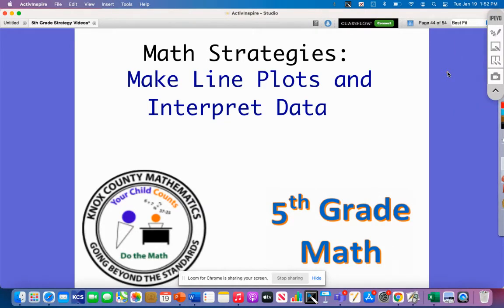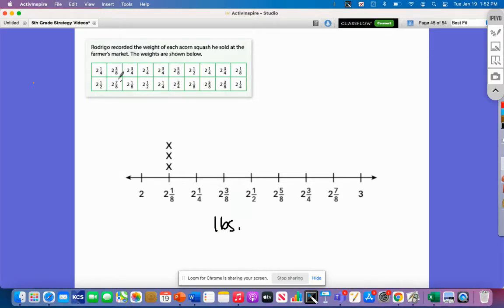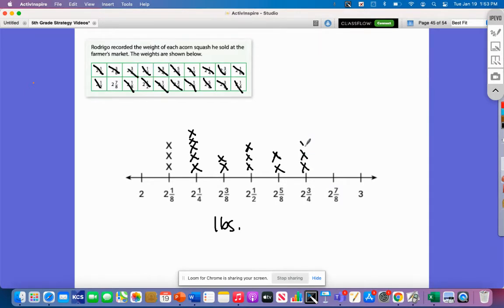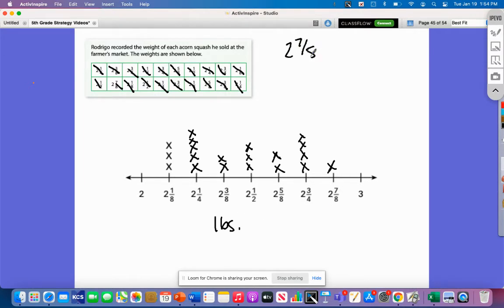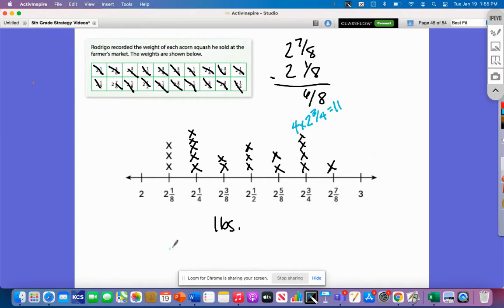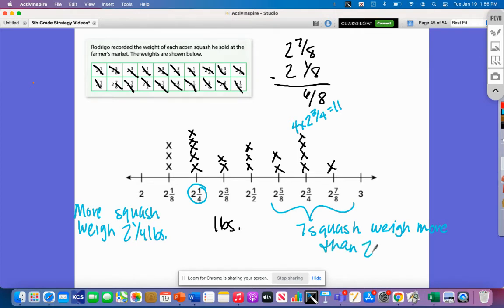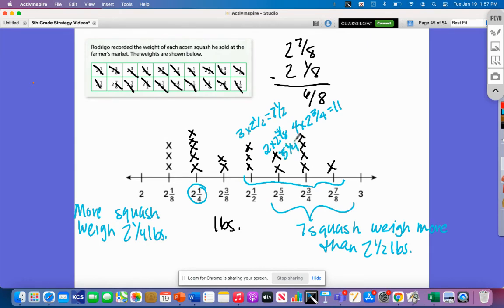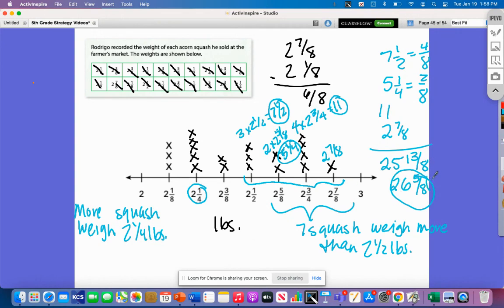5th Grade Lesson 23 Make Line Plots and Interpret Data Strategy Video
This video uses Ready Math materials to support students in how to create a line plot and how to interpret the data from the line plot.